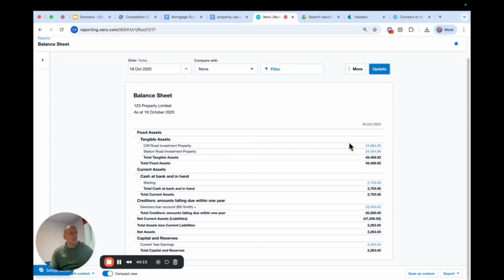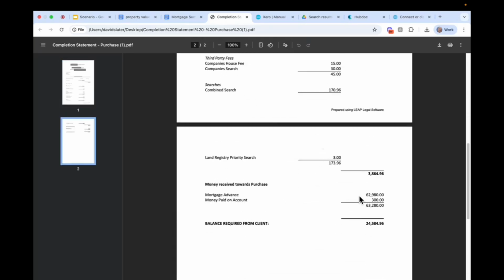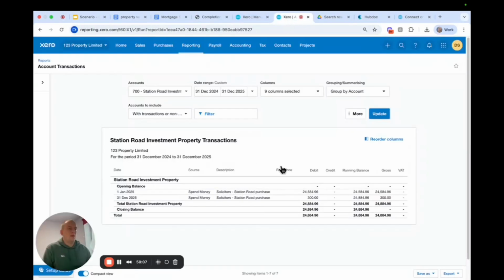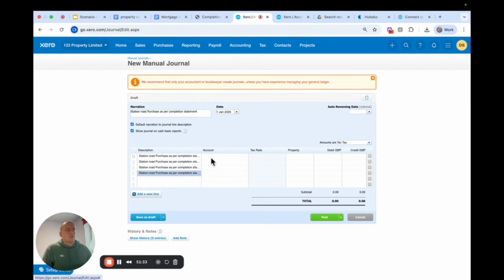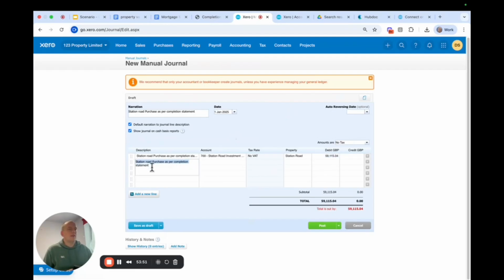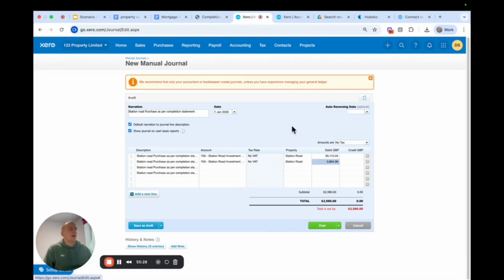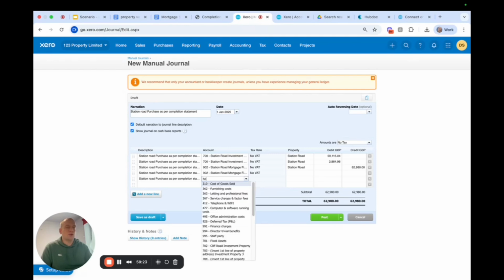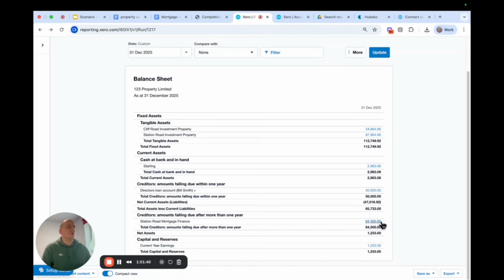How to Add a New Investment Property in Xero (Manual Journal Step-by-Step Tutorial)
Learn how to add a new investment property to Xero using manual journals in this clear, step-by-step tutorial. Whether you’re a property investor, bookkeeper, or accountant, this guide will show you exactly how to record a property purchase, allocate costs correctly, and keep your Xero file accurate for reporting and tax purposes.

If you don't do a manual journal all that will show in the balance sheet is what was paid out of the company bank account - so deposit only. This means the asset in the balance sheet will be understated and the mortgage won't be registered.

💡 Top Tip - You will need to ensure you have advisor access in your settings to be able to post manual journals.

🔹 In this video, you’ll learn:

How to set up a new investment property in Xero

The correct way to post a manual journal for the property purchase

How to record deposits, stamp duty, and settlement costs

Tips to ensure your asset and liability balances reconcile

Common mistakes to avoid when using journals for property entries

🧾 Why this matters:
Recording your investment property correctly in Xero ensures accurate reporting, depreciation tracking, and smoother year-end reconciliation.

⏱️ Timestamps:
00:00 – Introduction
01:05 – Set up journal
01:45 – Get info from completion statements
11:02 – Get info from Mortgage offer
12:35 – Review and final checks

If you need any help with getting set up as a property investor in Xero or with accounting support, get in touch.

David

Accufy Accounting

Next Video: Set Up Tracking Categories.